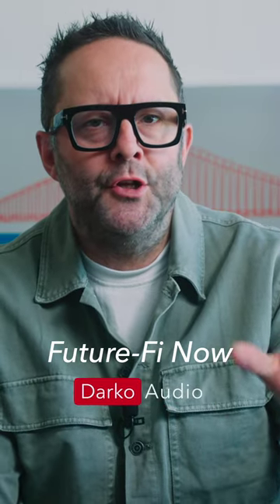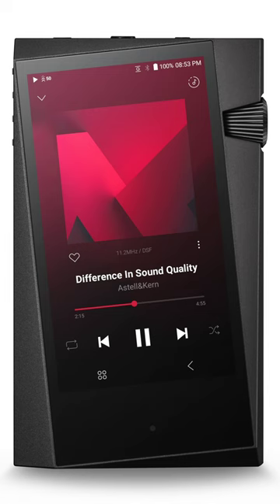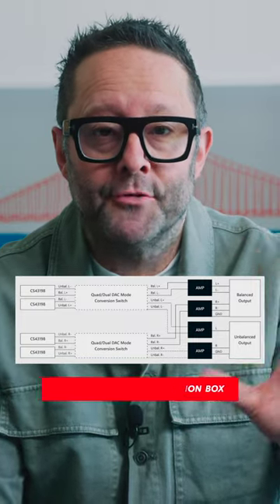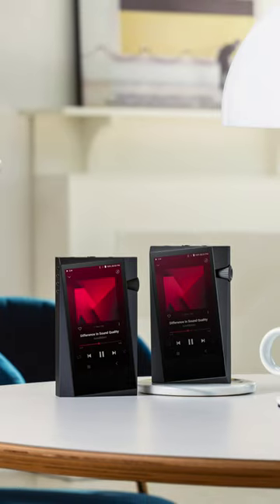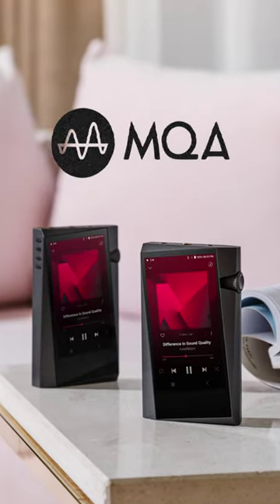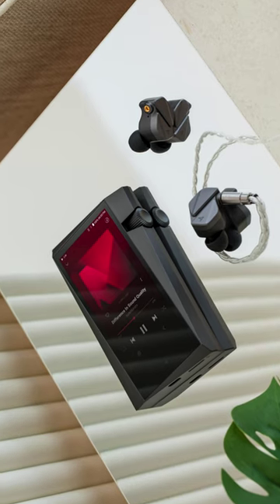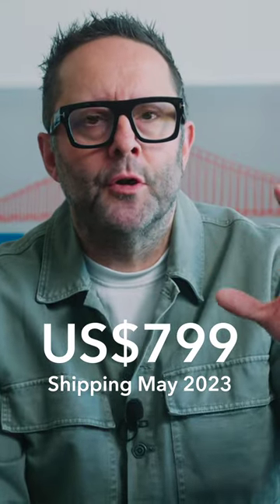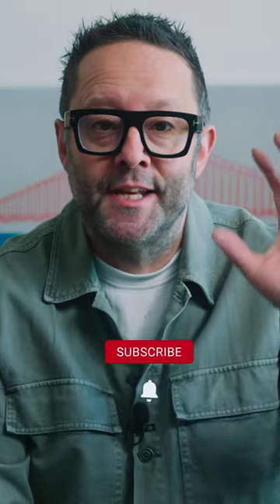Future-Fi Now! Astell&Kern's new DAP is also a NETWORK STREAMER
🎥  Camera: John Darko
🎬  Editor: John Darko
🕺🏻  Motion GFX: John Darko

More cool hardware from Astell&Kern

1) Polite comments that advance the conversation are most welcome
2) No URLs, racist/sexist remarks or conspiracy theories
3) All comments here are moderated by a third party